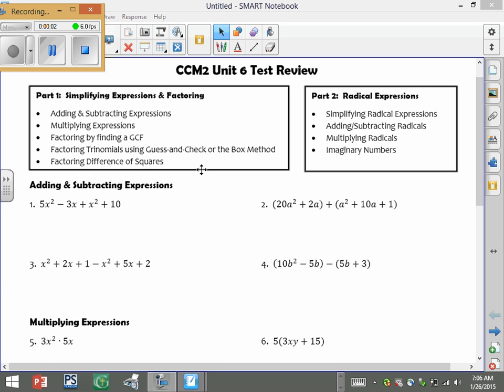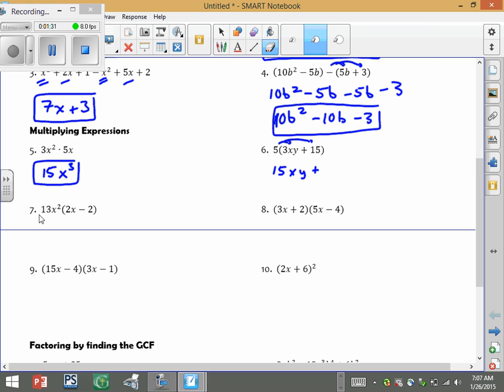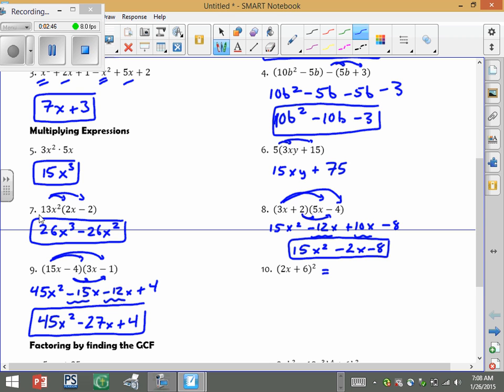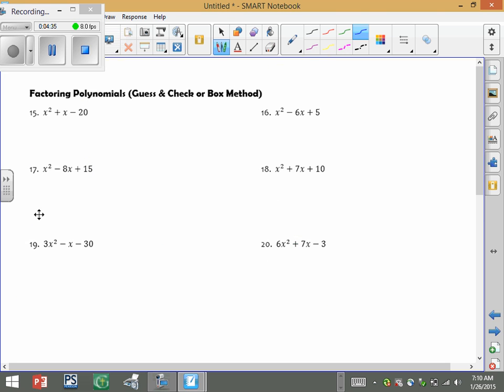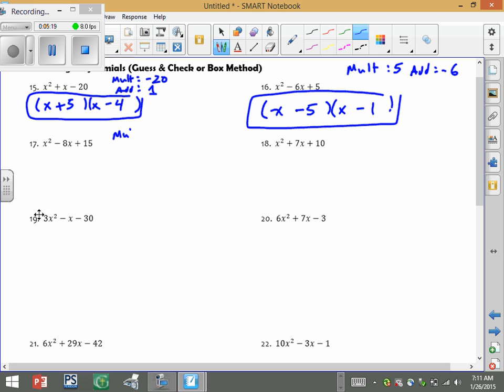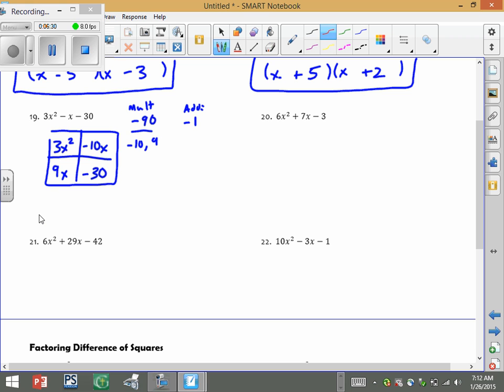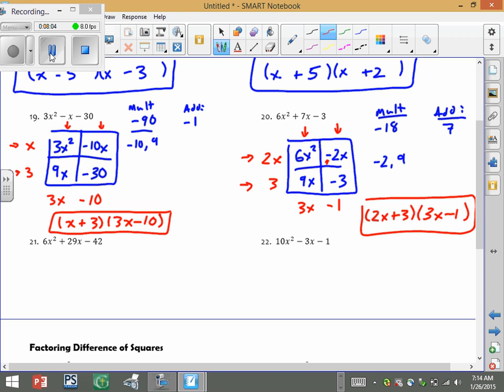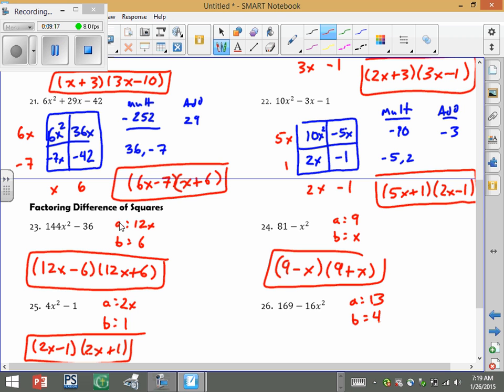Review Sheet page 1